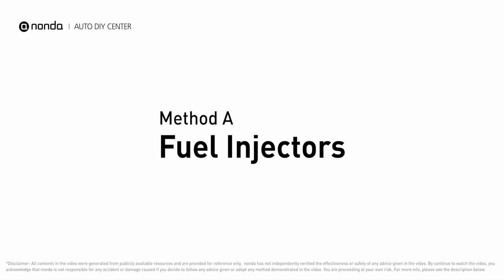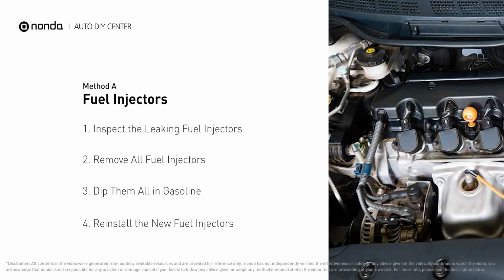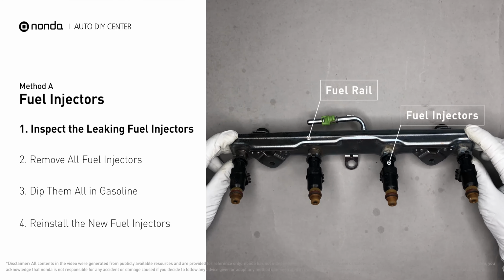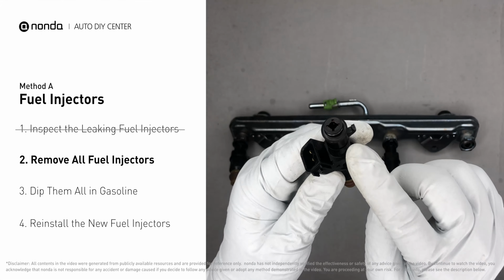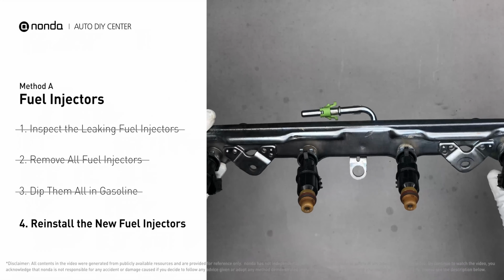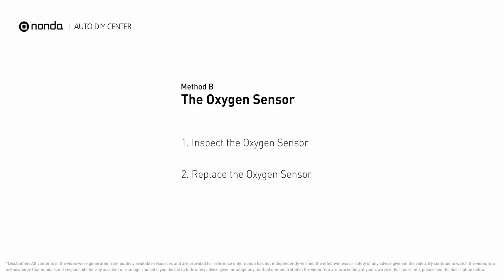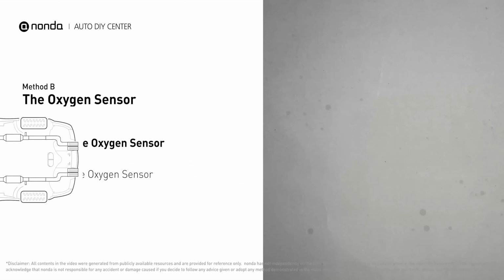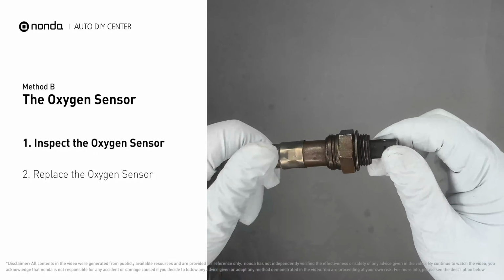How to Fix HONDA P015C Engine Code in 3 Minutes [2 DIY Methods / Only $8.55]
Claim your FREE engine code eraser

This video shows you How to Fix Engine Code HONDA P015C in the easiest, quickest, and cheapest way. 2 practical solutions to fix the HONDA P015C error code. 2 simple DIY solutions to repair HONDA P015C.

Engine Code HONDA P015C: Oxygen Sensor Delayed Response Rich to Lean (Bank 2 Sensor 1). it means that the powertrain control module has detected a delayed response time from the upstream oxygen sensor or circuit for engine bank two. Cylinder No.2. Catalytic Converter. Inspect Electrical Connections, Wire Harness, And Metal Tabs. How to replace an oxygen sensor. How to replace the O2 sensor. Replacing Fuel Injectors. Inspect the Fuel Rail. Dip Fuel Injectors into Gasoline.Tips and tricks for replacing the oxygen sensor in your car and fixing code HONDA P015C.

Fix Engine Code HONDA P015C Easy DIY Method A | Fuel Injectors

Fix Engine Code HONDA P015C Easy DIY Method B | The Oxygen Sensor

0:00 What is HONDA P015C
0:39 Method A - Fuel Injectors
1:30 Method B - The Oxygen Sensor
2:28 Claim a FREE Engine Code Eraser